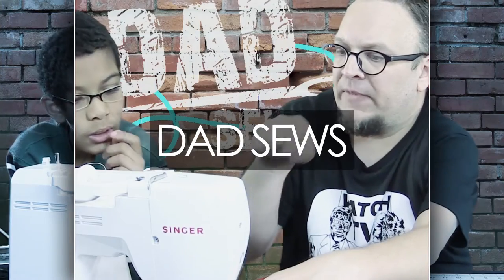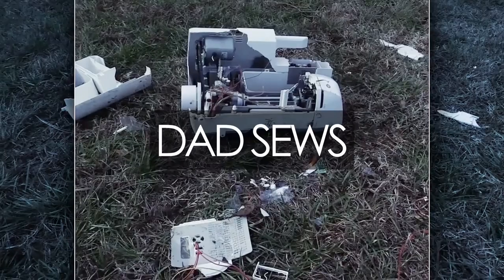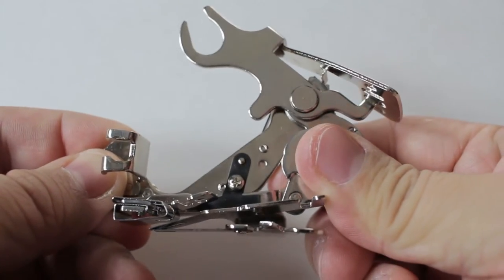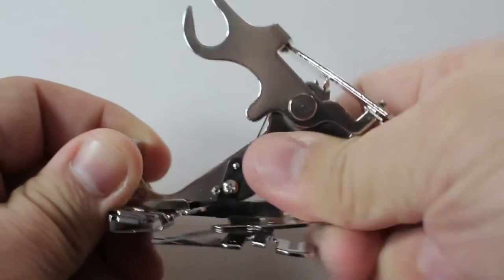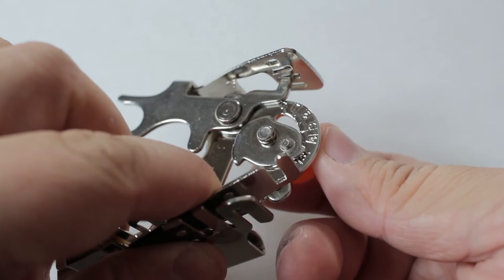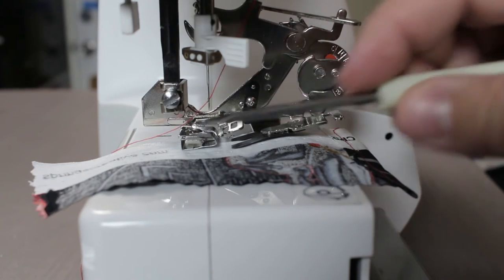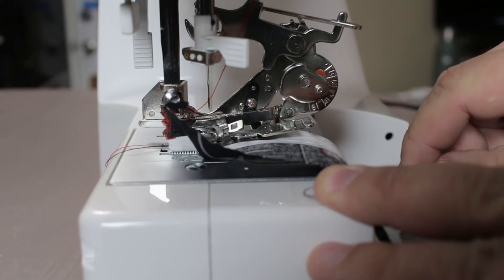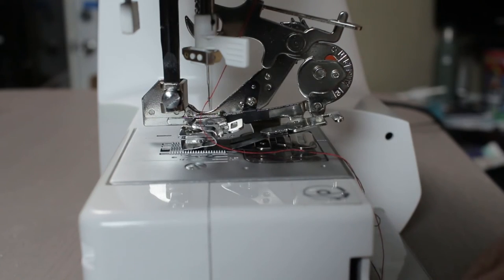3 Tips For Using A Ruffler Foot by Dad Sews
3 tips on using a ruffler foot.

The ruffler foot is a great tool if you want to sew ruffles and not gather thread. This works great, but the ruffler foot has some issues coming out of the box.

For one, it is very tight. The video contains some tips on loosening it up, attaching with the proper tool, adjustments, and sliding in fabric past the teeth.

for more videos and for parenting articles and videos, visit our main